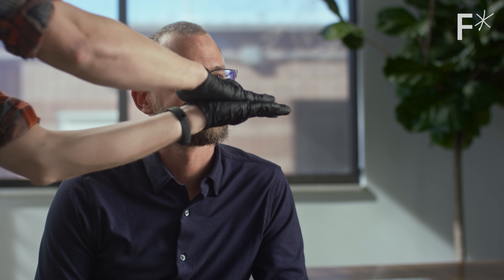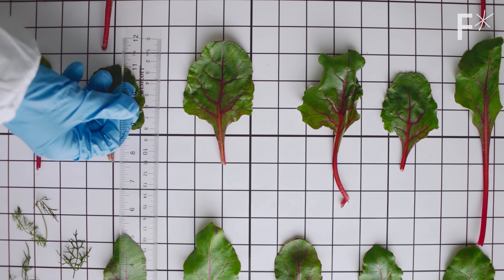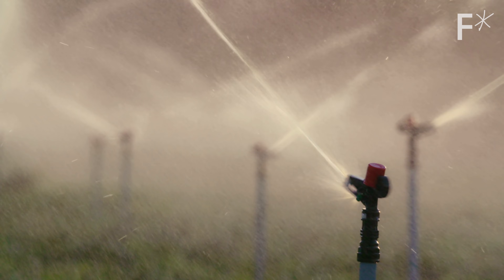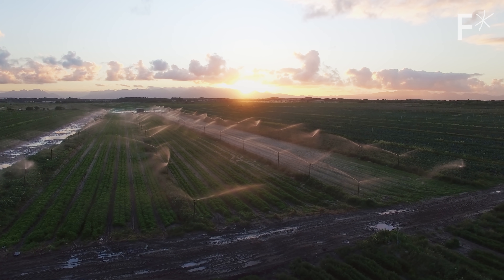Vertical farms could take over the world | Hard Reset by Freethink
Vertical farming saves water, land, and energy — and it could be how we grow food on Mars.

Vertical farming is a type of indoor farming where crops are grown in stacked layers, rather than spread out across large plots of land. These farms offer many benefits over traditional ones, including the prospect of better access to healthy foods in underserved communities.

Because vertical farms use LED lighting, their output isn’t subject to the natural elements that typically affect plant production such as adverse weather, insects, and seasons.

They’re better for the environment because they require less energy and put out less pollution, without a need for heavy machinery, pesticides, or fertilizers. Additionally, soil-less farming methods like aeroponics require just 10% of the amount of water consumed by outdoor farms.

Adopting these sustainable farming practices could lead to a monumental shift in how we produce food on Earth, and enable us to create a reliable food source beyond our planet.

Follow Freethink.